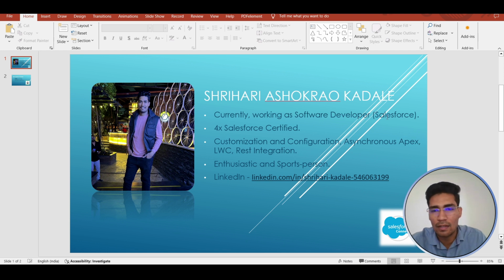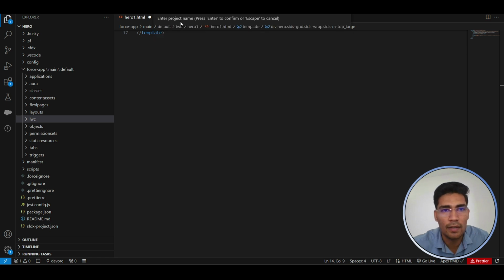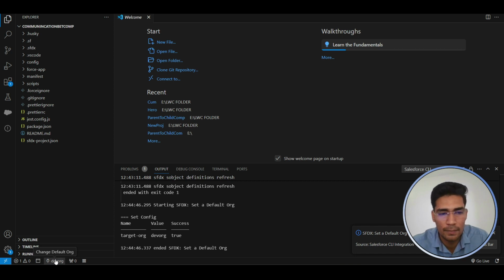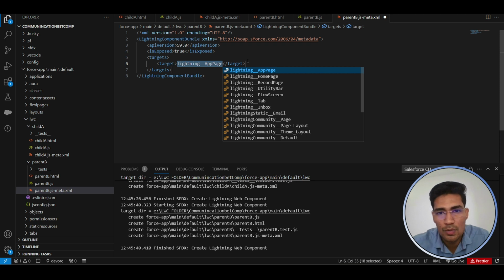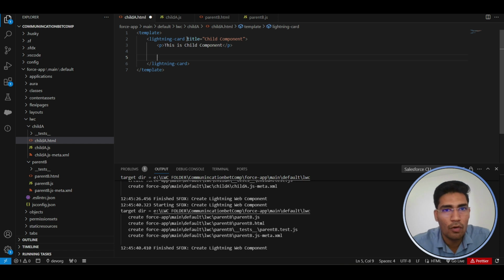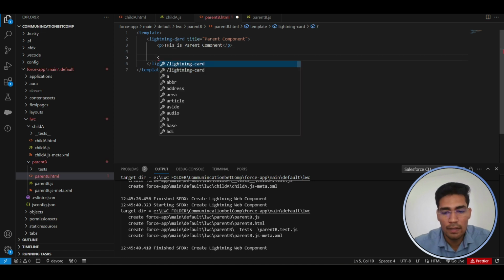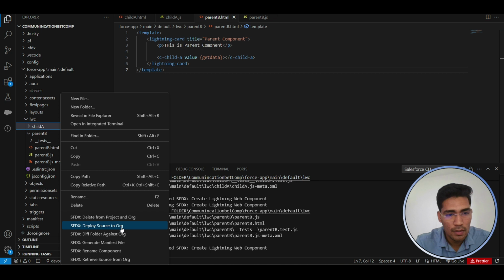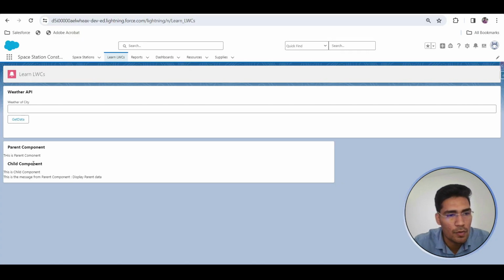Parent to Child Communication in LWC || Live Demo || Salesforce Developer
Parent-to-child communication in LWC refers to the process of passing data or triggering actions from a parent component to its child components within a Lightning Web Component (LWC) hierarchy. This communication is essential for building interactive and dynamic user interfaces in Salesforce applications.
In LWC, parent components can communicate with their child components by passing data through properties or firing events. This enables seamless coordination and interaction between different parts of the user interface, allowing developers to create sophisticated and responsive web applications. Watch this video to learn more about how parent-to-child communication works in LWC and how you can leverage it to enhance your Salesforce development projects.